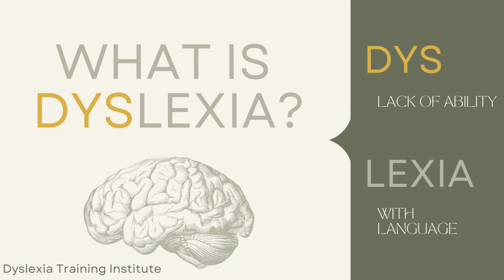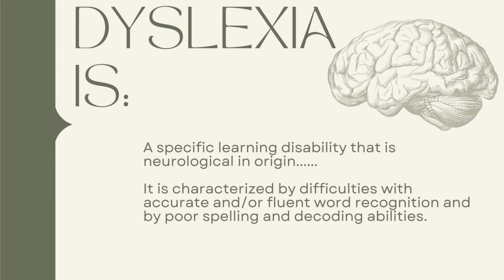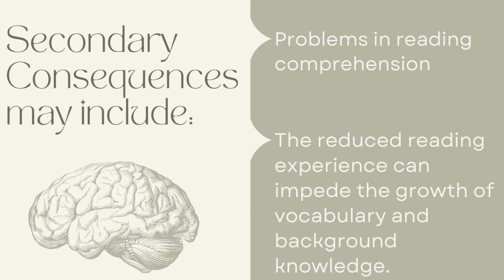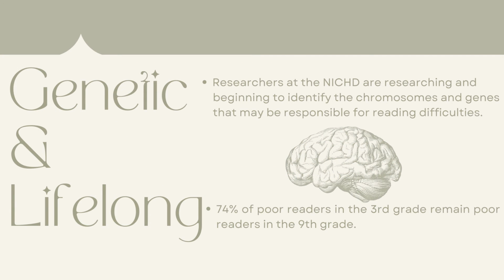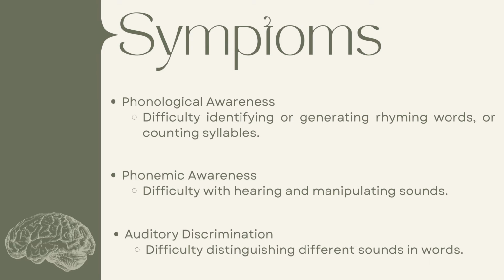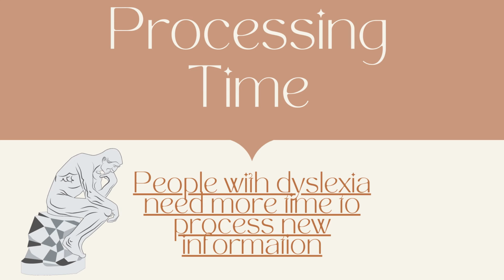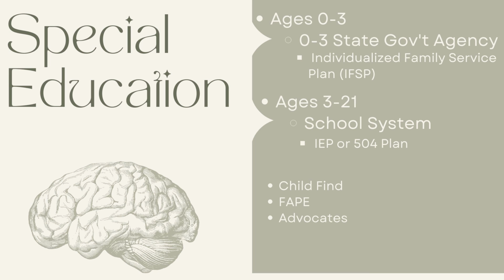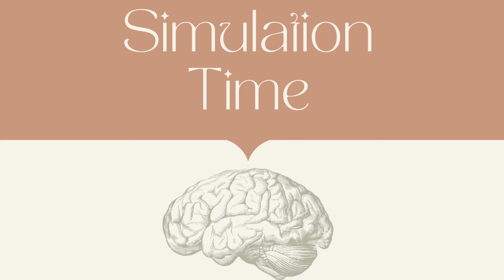What is Dyslexia?